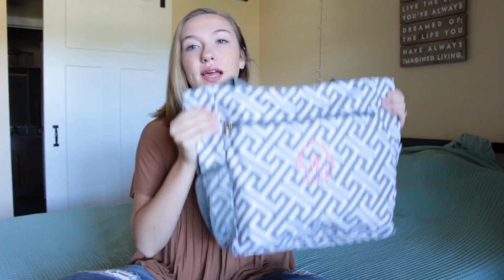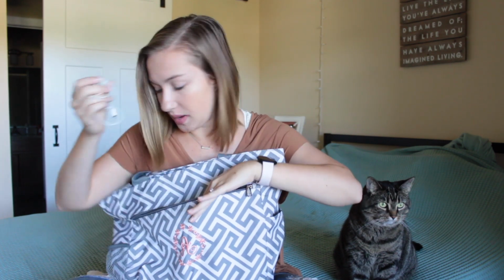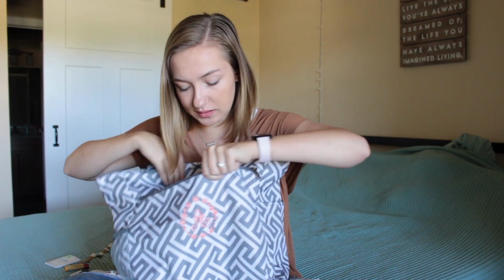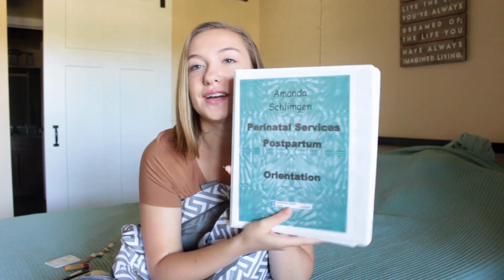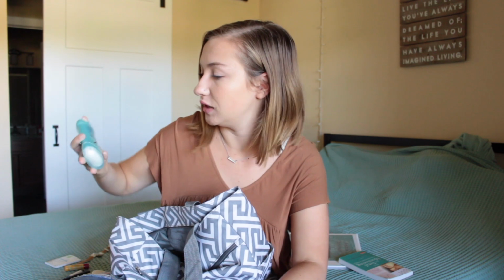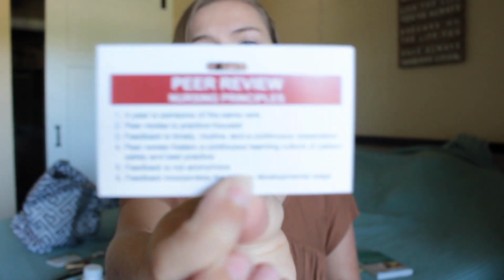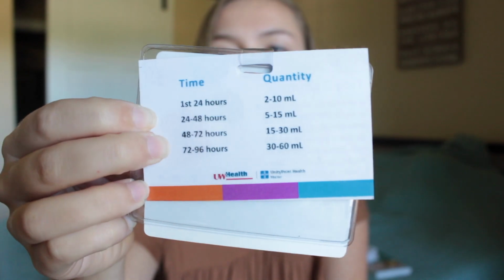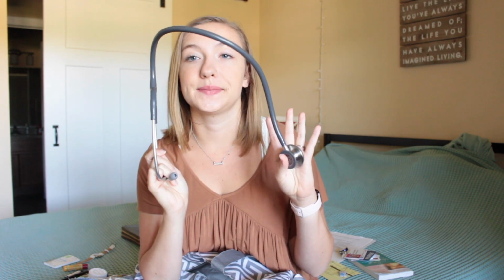What's in my Work Bag | New Nurse Edition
Let's take a look through my work bag & what I bring with me to work as a new postpartum nurse!

Hi guys! My name is Amanda and I am a recent accelerated nursing school graduate! I will be starting my nursing career in postpartum/mother-baby and I am so excited to share my new nurse challenges with all of you!